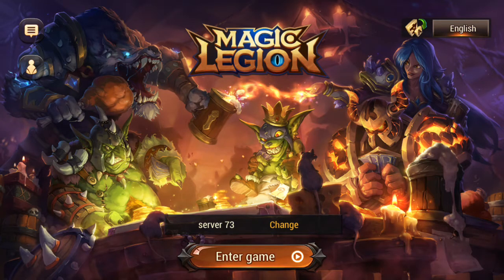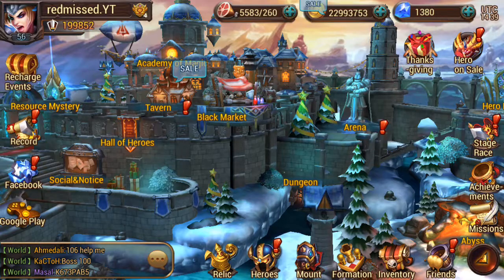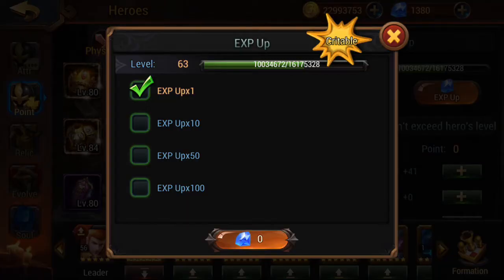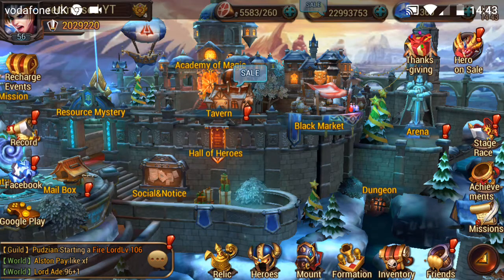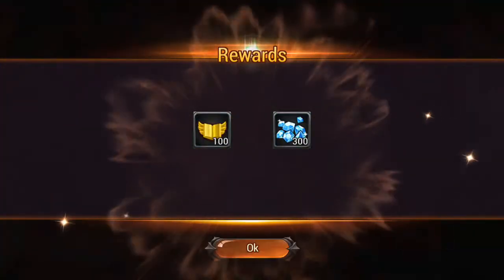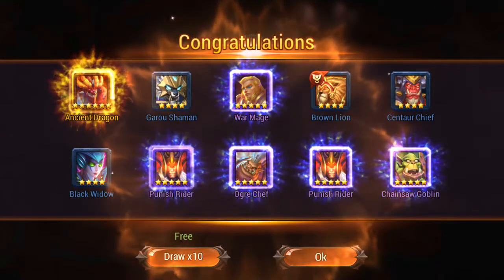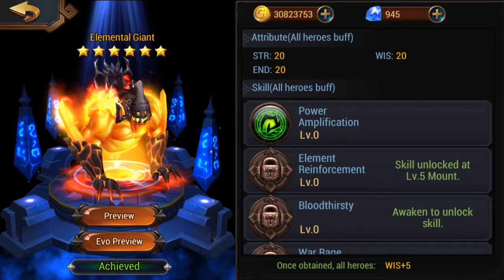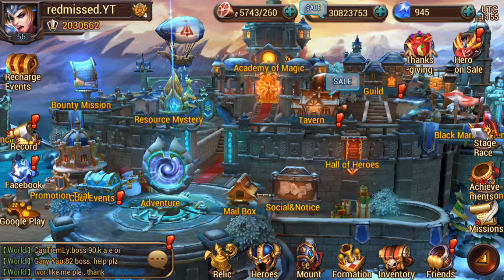Magic legion wow 6* mount new update and gift code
Ok boys and girls welcome back Redmissed in the house once again hope you enjoy this video crazy stuff and things 6-star Paul's new update in St Pete on the street